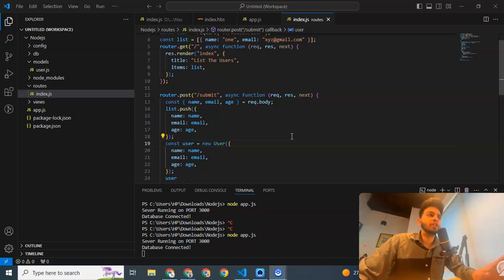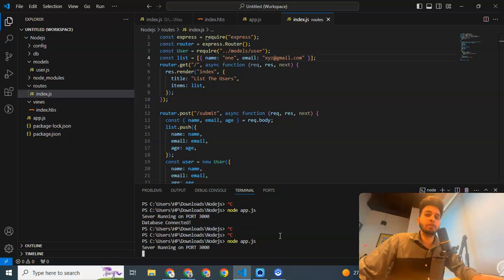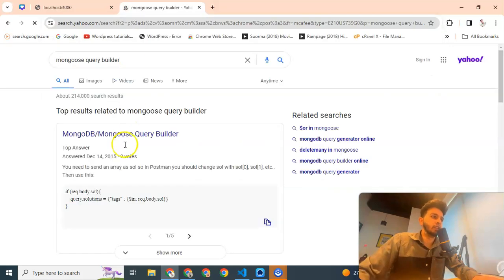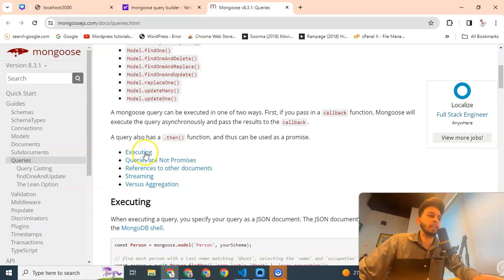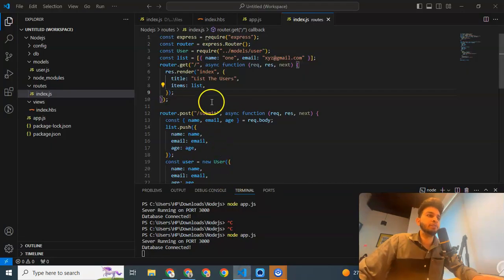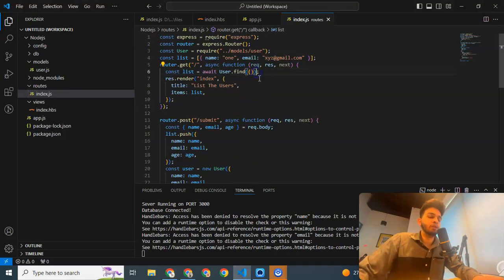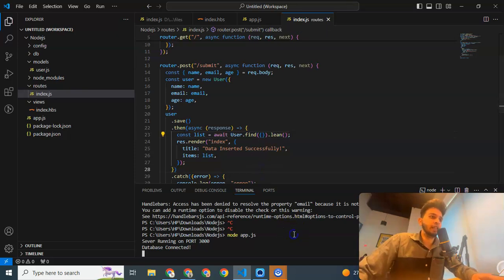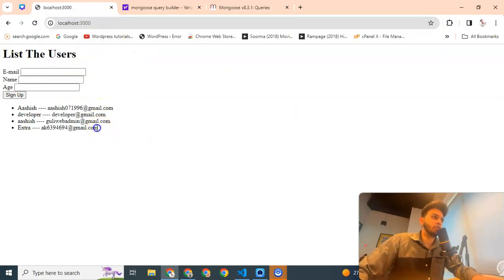Nodejs + Express Tutorial Find Query in MongoDB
Unlock the full potential of MongoDB's querying capabilities with our comprehensive Node.js and Express tutorial. In this video, we dive deep into crafting powerful find queries to retrieve exactly the data you need from your MongoDB database.

🚀 Getting Started:
We kick off by setting up a Node.js and Express project. If you're new to these technologies, don't worry – we'll guide you through the setup process step-by-step.

🔍 Understanding MongoDB Find:
Next, we explore the intricacies of the MongoDB find method. From simple equality queries to complex aggregation pipelines, you'll learn how to construct queries that match your specific criteria.

💡 Advanced Querying Techniques:
As we progress, we delve into advanced querying techniques, including sorting, filtering, and pagination. You'll discover how to fine-tune your queries for optimal performance and flexibility.

🔧 Integrating with Express:
Throughout the tutorial, we seamlessly integrate our MongoDB queries with Express routes. You'll see how to handle incoming requests and execute database operations with ease.

📈 Real-World Examples:
To reinforce your learning, we walk through practical examples, such as retrieving user data, filtering products, and aggregating statistics. By the end, you'll be equipped to tackle a wide range of real-world scenarios.

🛠️ Hands-On Practice:
Finally, we provide exercises and challenges to put your newfound skills to the test. Whether you're a beginner or seasoned developer, these hands-on activities will solidify your understanding and boost your confidence.

Whether you're building a small-scale application or a large-scale enterprise system, mastering MongoDB find queries is essential. Join us on this journey to become a MongoDB querying expert with Node.js and Express. Don't miss out – hit play now and level up your development skills!